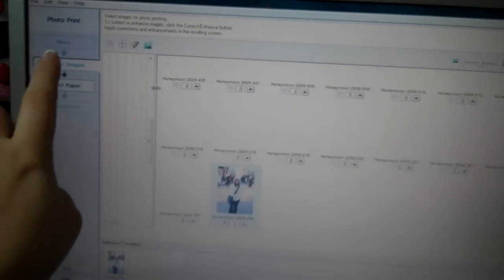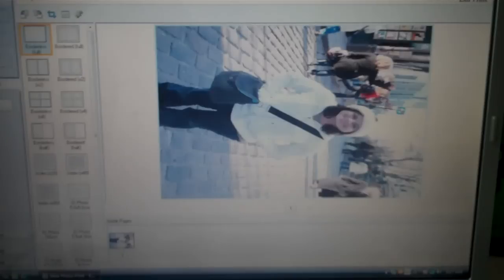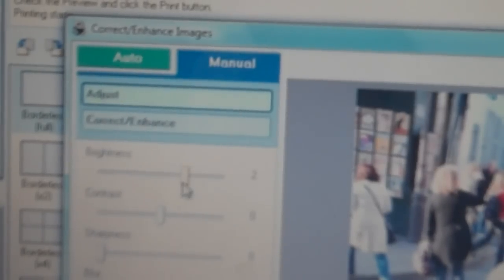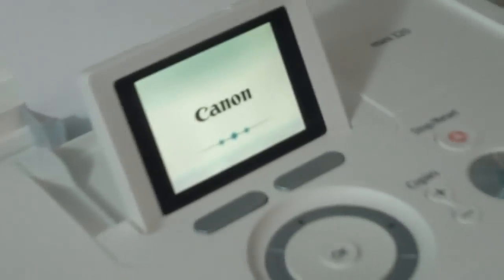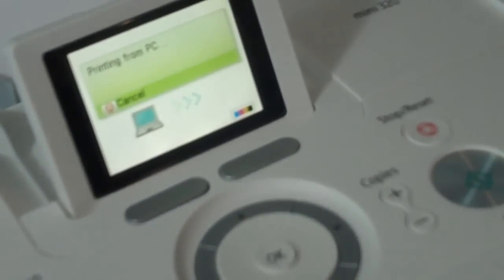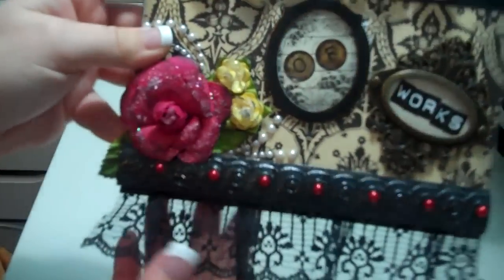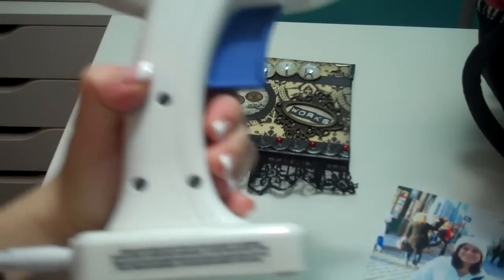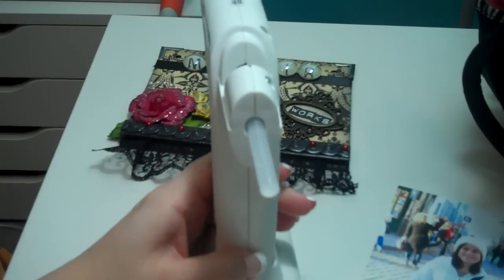Canon Mini320 and other questions answered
This is just a quick video to answer some questions many of you have asked on my channel.